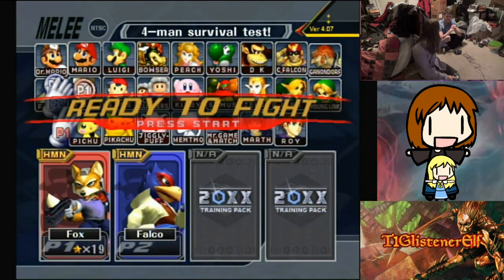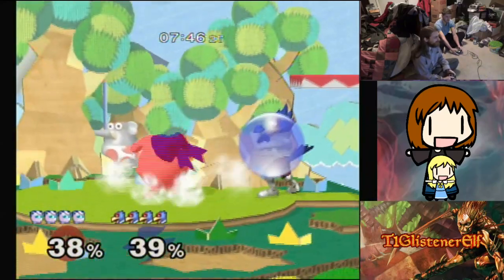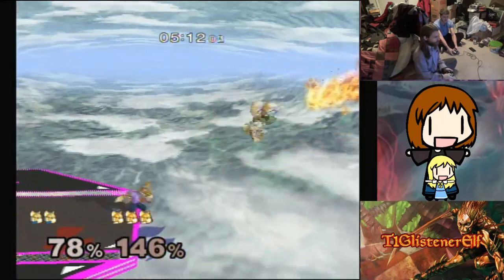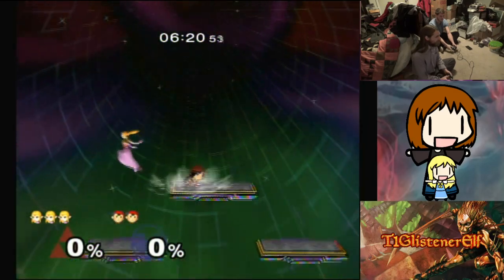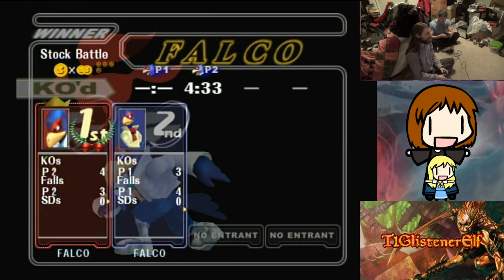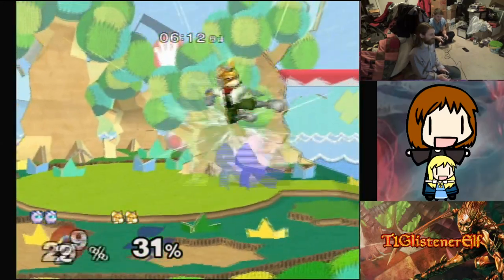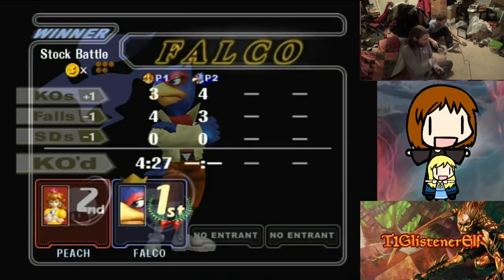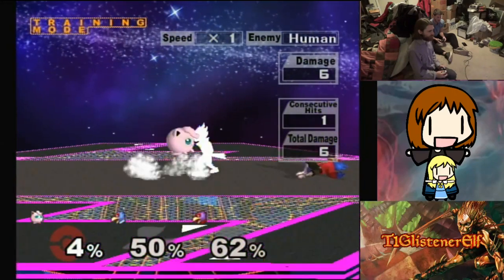T1 & Xan Man in Our Actual First Session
Pardon their being out of order initially, but this is the actual first session of ours, starting with our first set.

Since I've been playing more Fox, I decided to start off with him, leaving Puff as a counterpick. As it turns out, I think that I still have a servicable Jiggs against his spacies, or at least his Falco.

At the end, we practice our doubles play. Yes, Jiggs is even more broken in doubles, where your partner's grab can lead to a Rest…